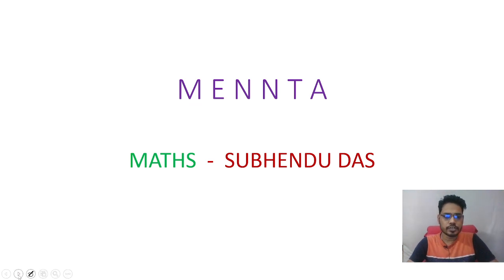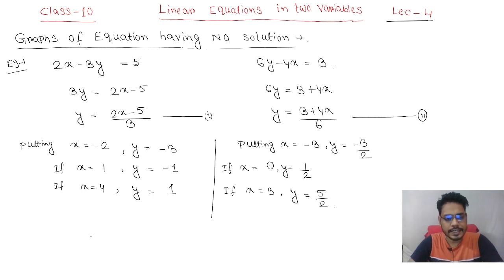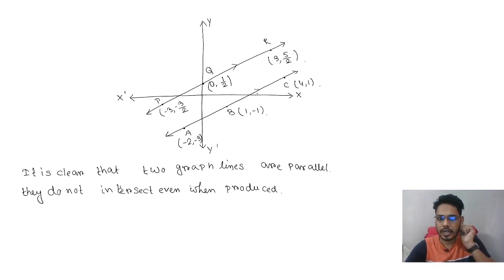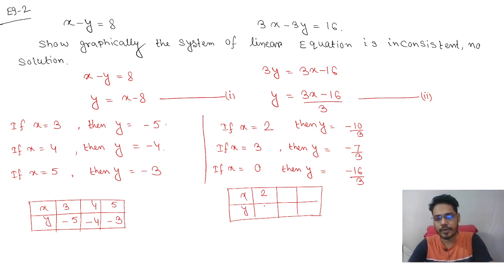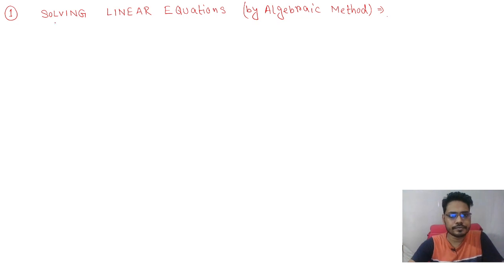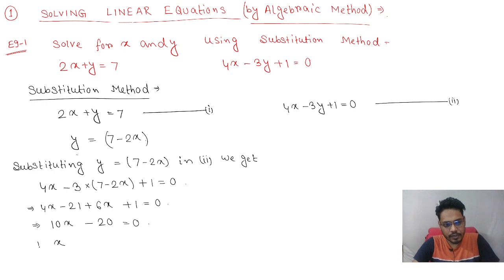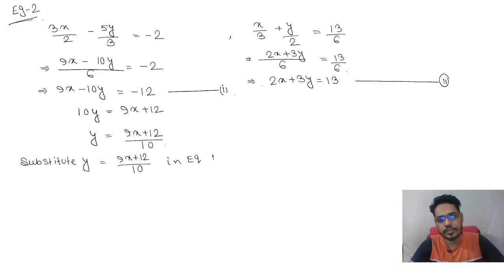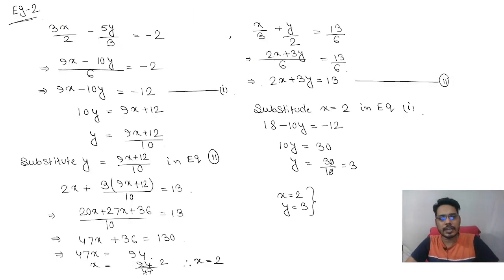CLASS 10 LINEAR EQUATIONS IN TWO VARIABLES 04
SOLVING LINEAR EQUATIONS BY SUBSTITUTION METHOD